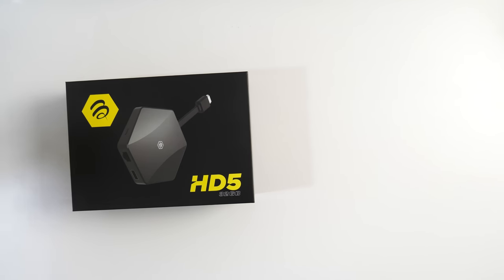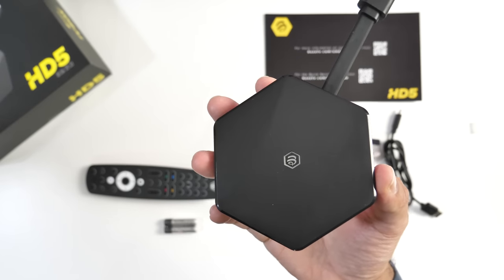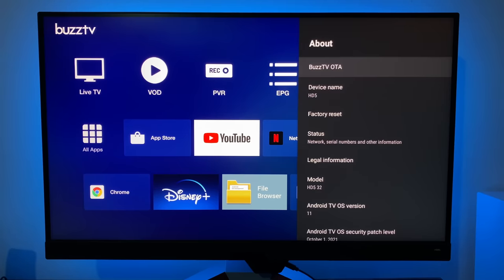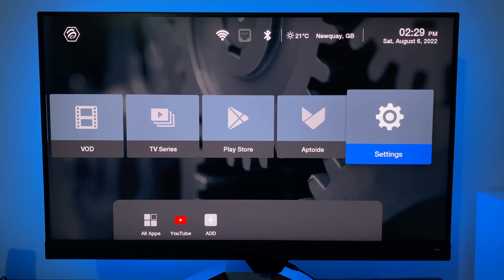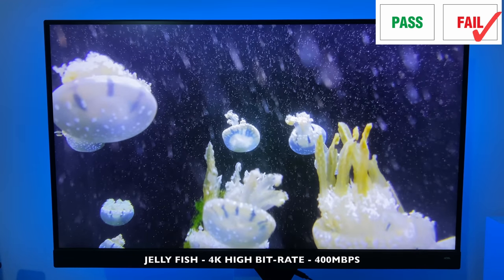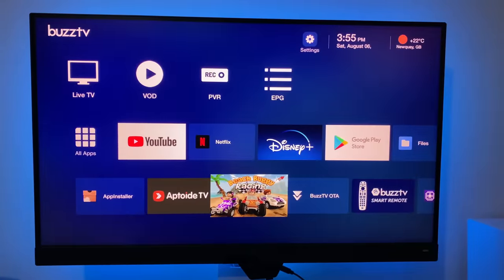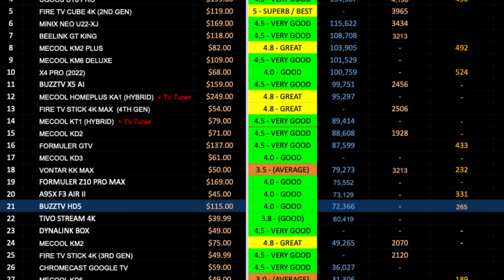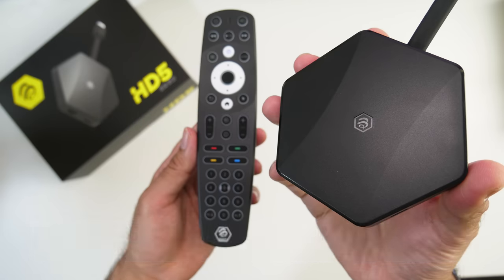BuzzTV HD5 Ultra HD 4K Android 11 Mini TV Box - S905Y4 - 4GB+32GB - Any Good?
Reviewing the BuzzTV HD5 Mini  Android TV box - including specs, features and testing 4K, streaming, gaming, benchmarks and lots more.

Specs:
CPU: S905Y4 Quad-core
GPU: Mali G31
4GB LPDDR4 RAM + 32GB ROM
5Ghz Wifi / 2T2R / BT 5.0
GIGABIT LAN
Full Android 11
HDMI v2.1 CEC
Supports 4K HDR 60fps
5.1 Surround Sound
New BT-400 Remote Control

Chapters:
00:00  Intro
00:13  Full Specs (On-Screen)
00:52  Inside the Box
01:30  Design & Ports
02:10  Boot-up Speed Test
02:18  Home-Screen Walk-through
03:56  Main Settings
06:36  System Apps
07:15  4K VIdeo from USB
08:46  4K YouTube Test
09:35  Netflix / Prime / Disney Test
10:20  Gaming Test
11:02  DRM / Benchmarks
11:55  TV Box Chart Ranking 2022
12:47  Pros & Cons / Final Thoughts